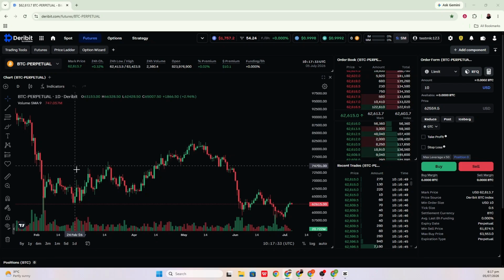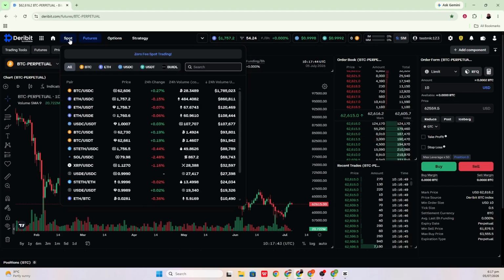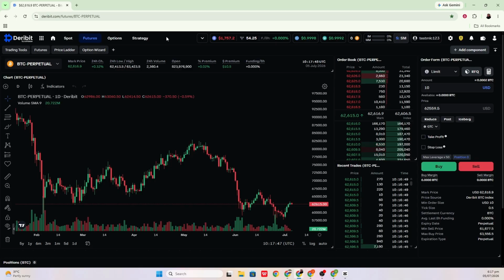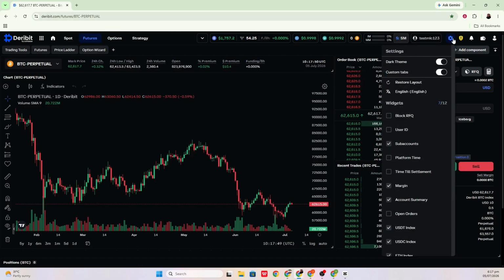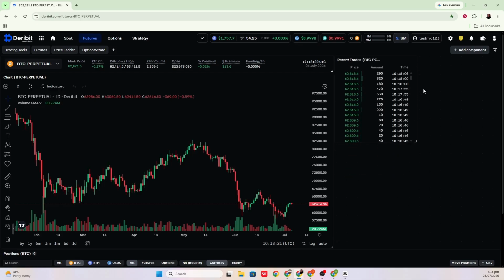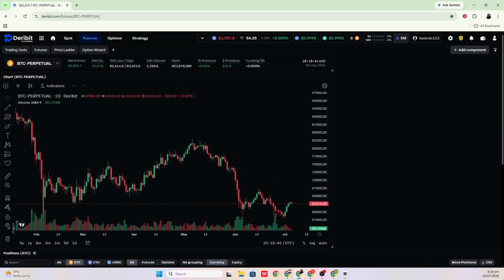How To Customize Your Deribit Layout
Learn how to **customize your Deribit trading layout** with this complete step-by-step tutorial. In this guide, you'll learn how to edit your workspace, add or remove trading modules, resize and rearrange panels, switch between light and dark themes, and save a personalized layout for a more efficient trading experience.

⏱️ **Video Chapters**
00:00 Introduction
00:08 Open Layout Settings
00:20 Enter Layout Editing Mode
00:28 Remove Unwanted Modules
00:53 Add New Modules
01:09 Rearrange Dashboard Panels
01:21 Resize Workspace Modules
01:46 Change Theme & Compact Mode
02:02 Save Your Layout
02:10 Conclusion